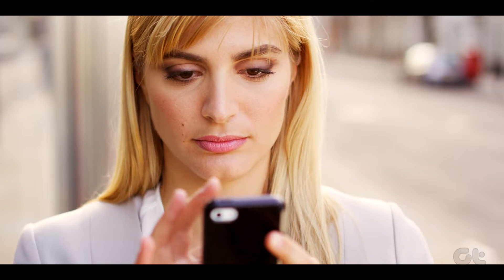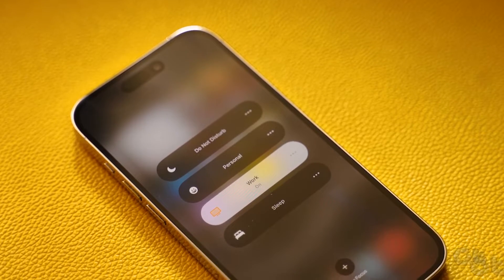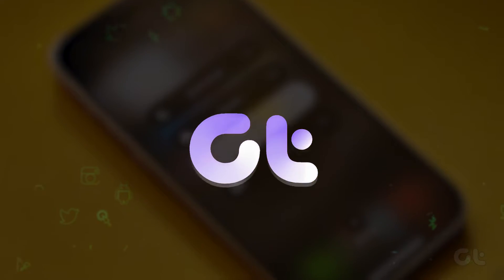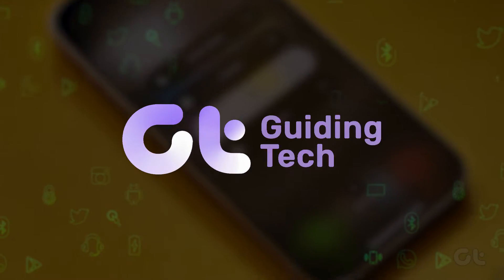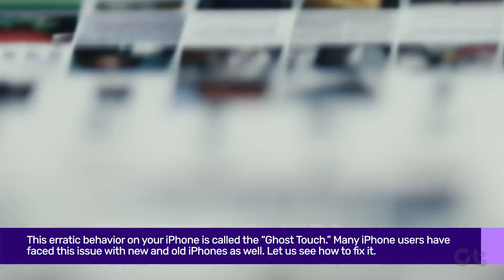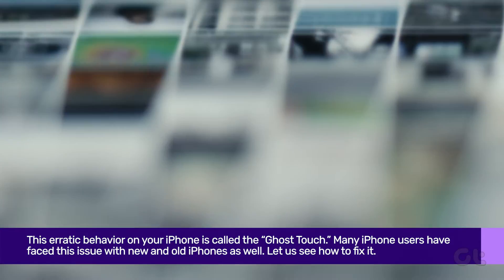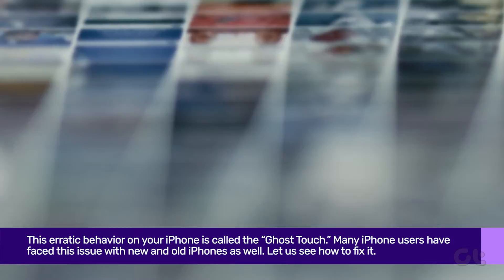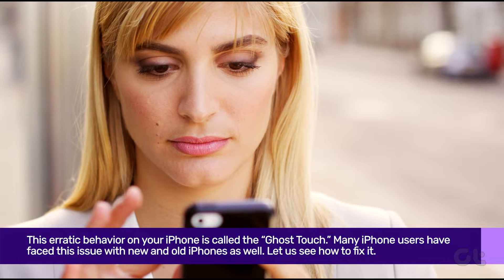How To Fix Ghost Touch on iPhone | Guiding Tech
Has your iPhone developed a mind of its own, launching apps or scrolling erratically without you even touching the screen?

This erratic behavior on your iPhone is called the “Ghost Touch.” Many iPhone users have faced this issue with new and old iPhones as well. Let us see how to fix it.